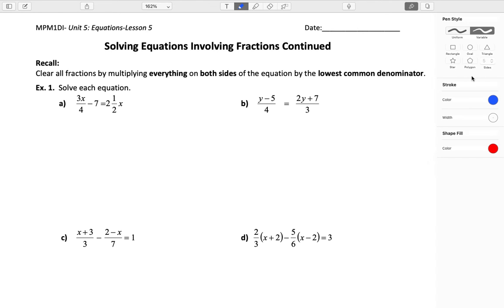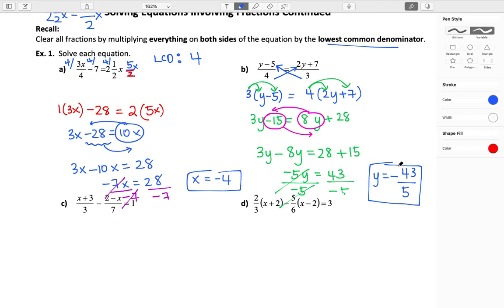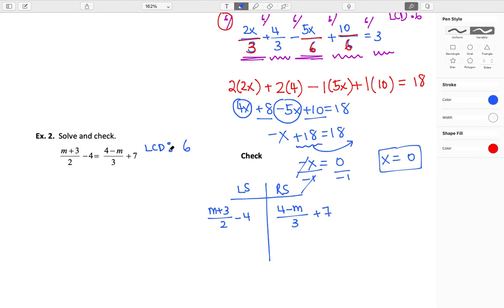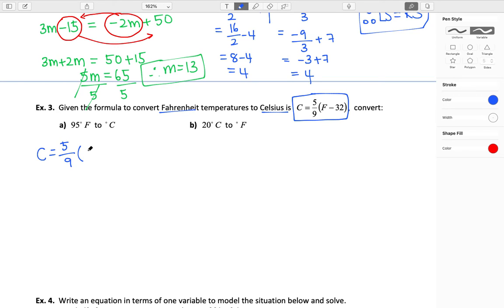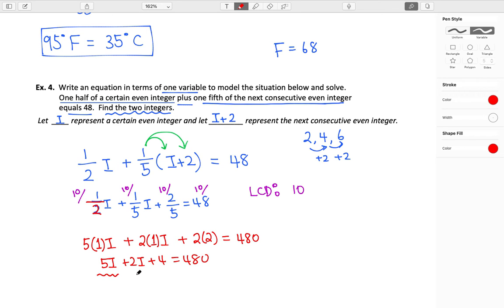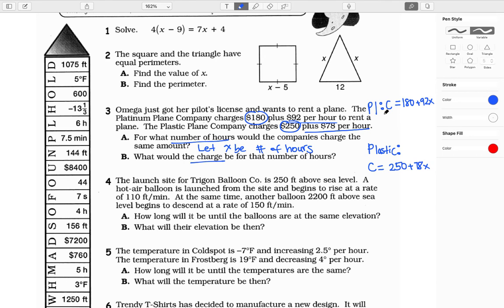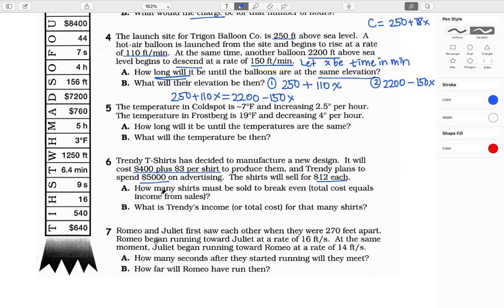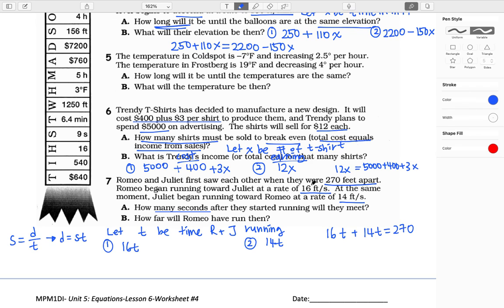MPM1D1 Equations 5.5-5.6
Solving Equations using fractions and word problems